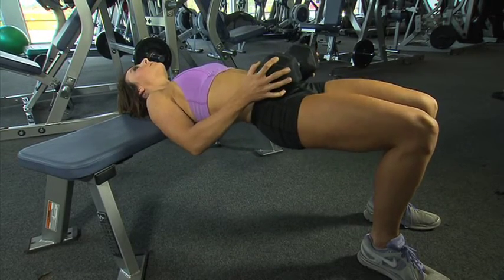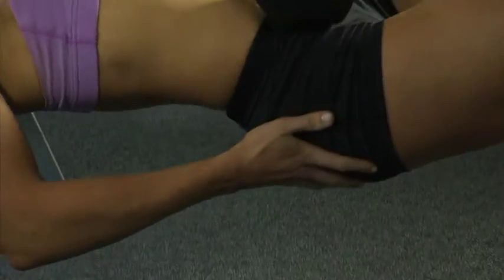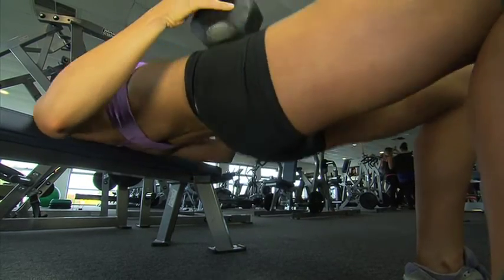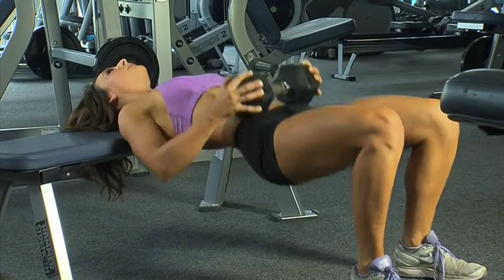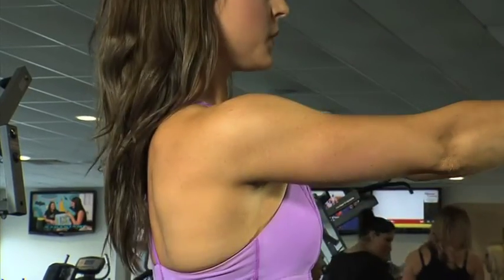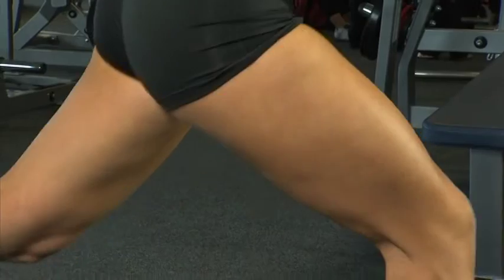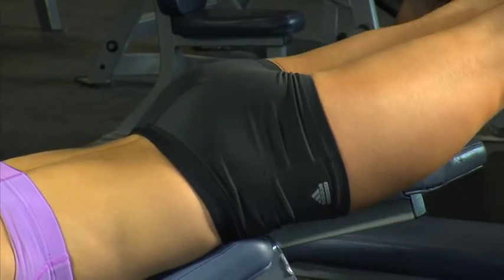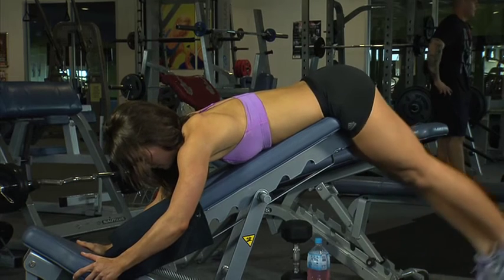INBA sports model training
do you want that sexy looking bum??  then watch this